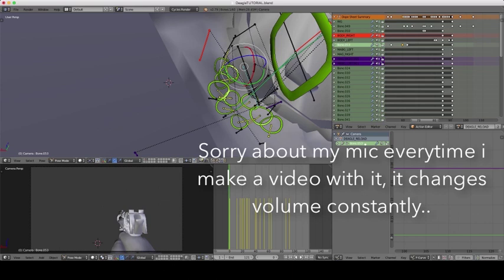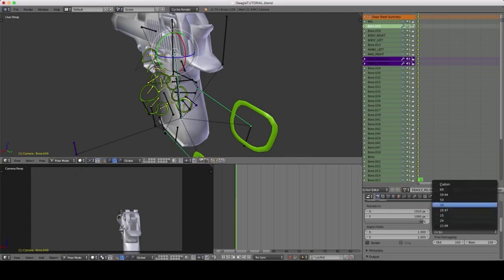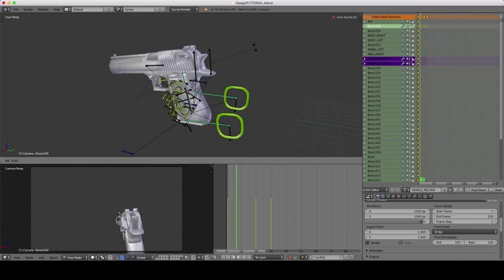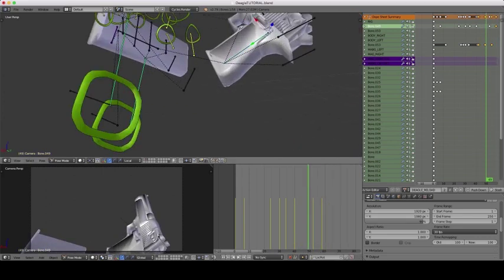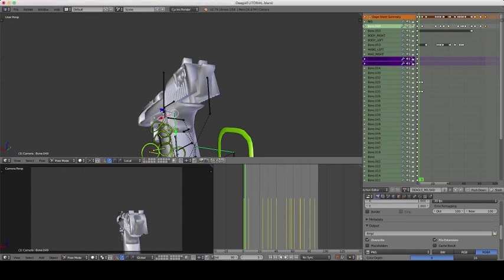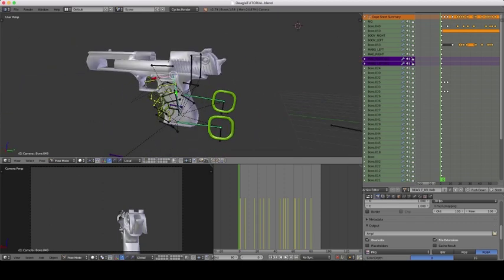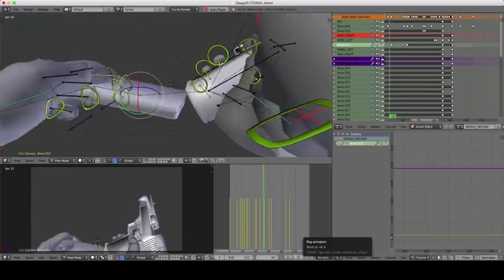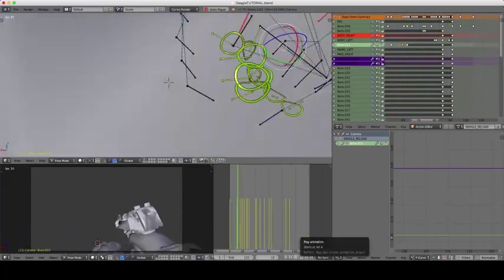[Advanced] TUTORIAL FPS Weapon animating in blender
*ITS EASIER TO HEAR WITH HEADPHONES

FInally uploaded after 2 years or something !

Again sorry about the microphone it wasnt close to my face so IDK!, Also some things i said werent very clear.

Hope you guys like it, If you have any quuestions i will happily answer!

Thanks!

-Enzed